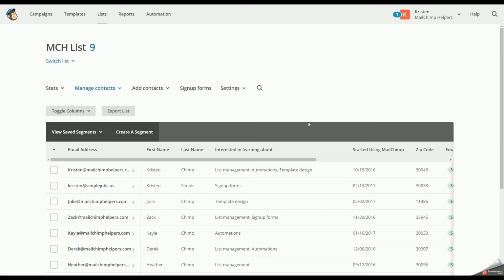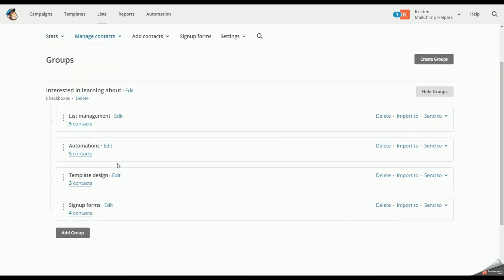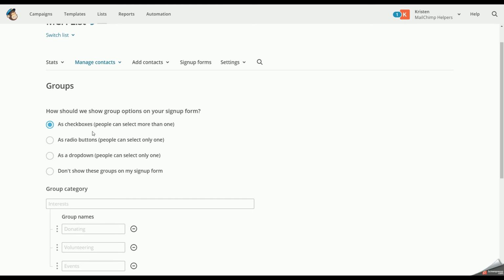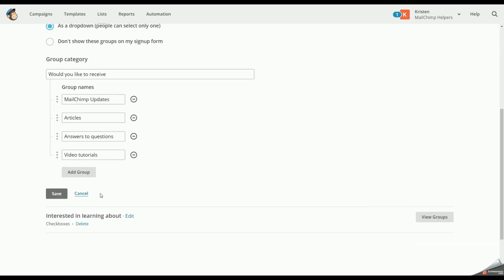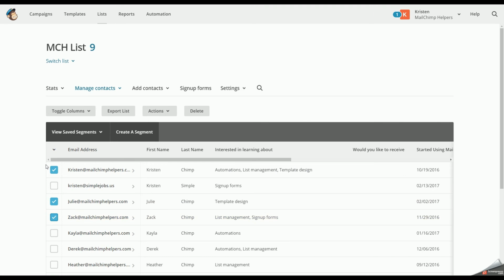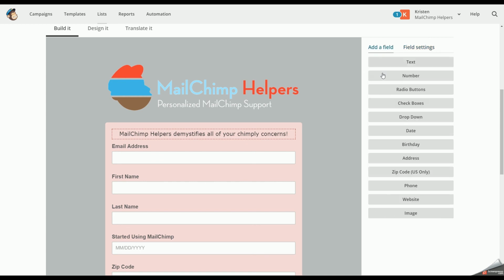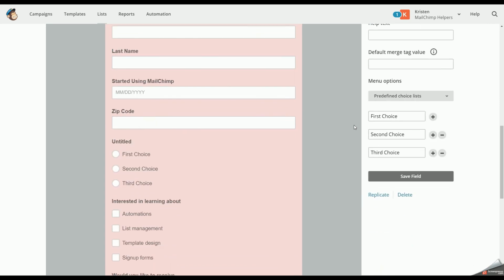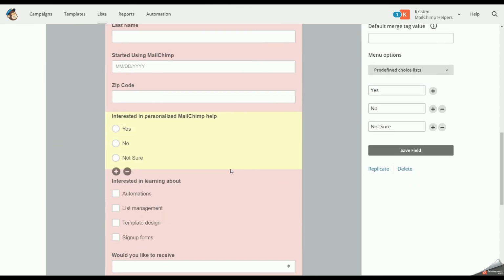Setting Up Groups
All about how to set up and use groups in MailChimp. Learn how to use the recipients step of the MailChimp campaign builder and easily send to a list, a segment, or groups.

UPDATE: I have taken a position with a web and app development agency, JH Media Group. We are based in Atlanta and specialize in SaaS development and marketing. Don't worry, MailChimpHelpers is not dead, it's just shifting.

MailChimpHelpers will now be operating under JH Media Group which means we can help not only with your MailChimp needs, but also help with WordPress, e-commerce, popups, SEO, and overall marketing strategy. JH Media Group has been helping businesses all over the world for almost 20 years with development, design, and marketing. Whether you need an hour-long Q&A session or you need some major help get a new business off the ground, we've got your back.

Our CEO, Jason Long literally wrote the book on SaaS development and marketing. If SaaS is your thing, drop us a line and we'll give you access to the book for free!